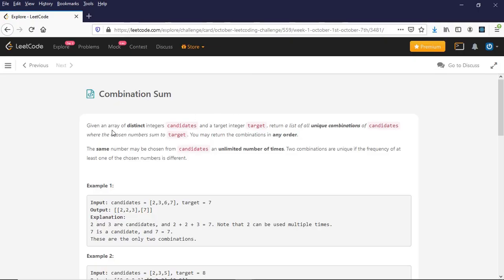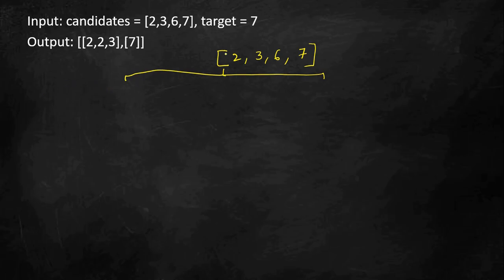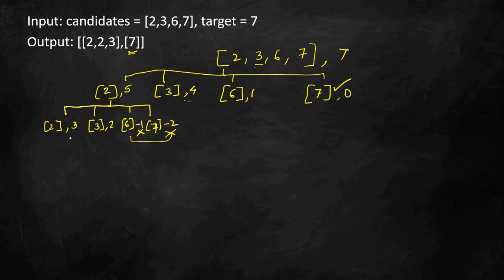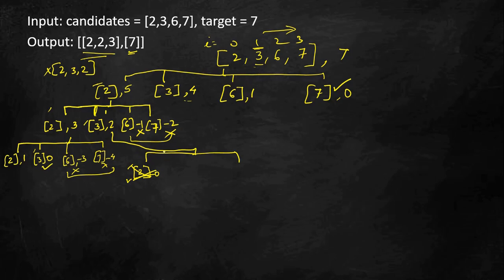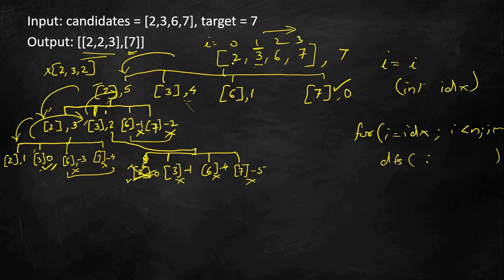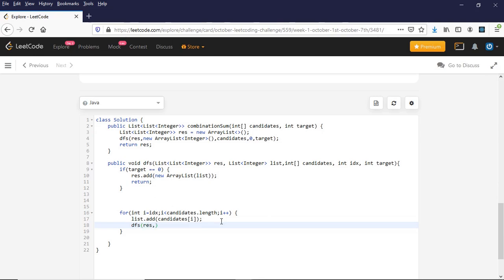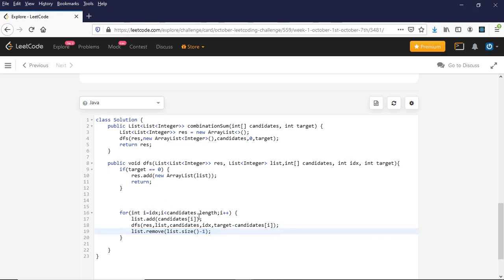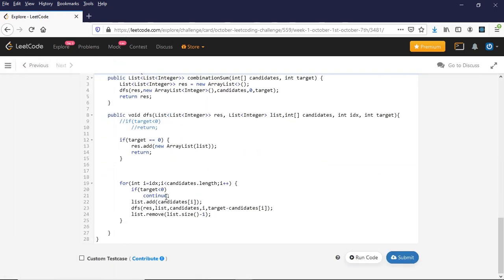Combination Sum | LeetCode 39 | October LeetCode Challenge | Day 2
This video explains how to solve the Combination Sum problem.

Below are the topics:
0:00 Intro
00:11 Problem statement.
1:14 Approach & Logic discussion.
7:54 Time complexity analysis.
8:41 Coding.

Combination Sum
Combination Sum Java
Combination Sum solution
39 Combination Sum